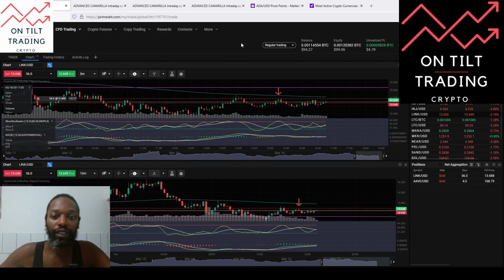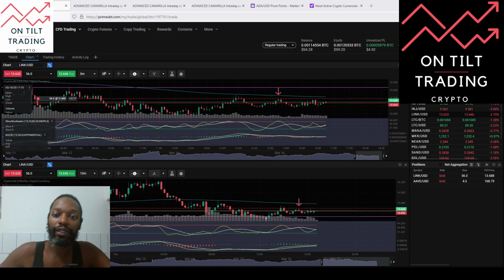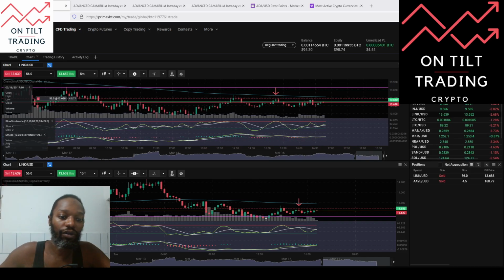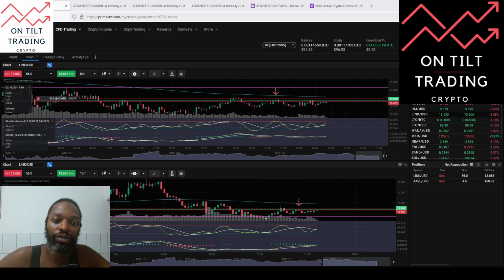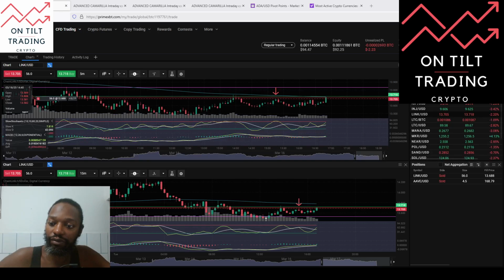What Can We Learn From This CHAINLINK Trade Review?